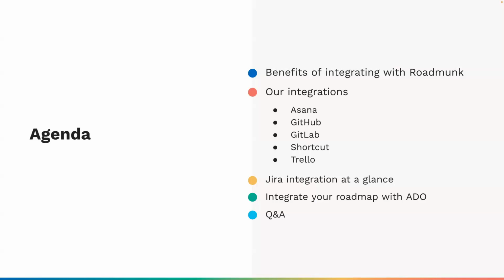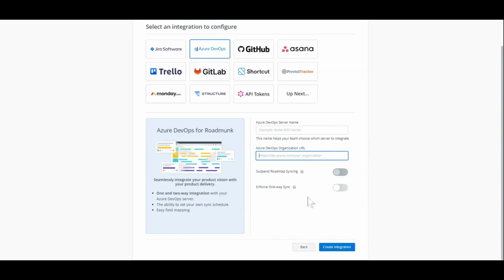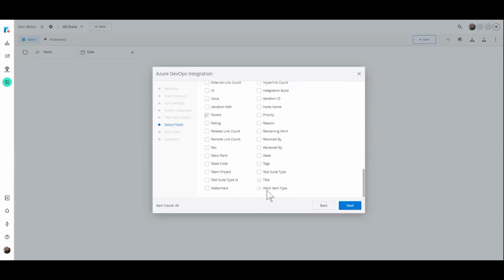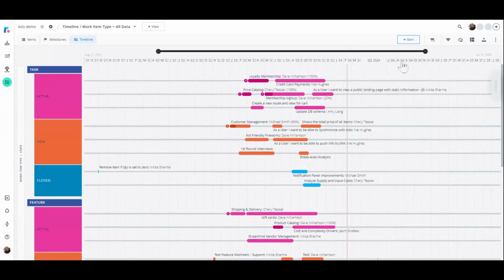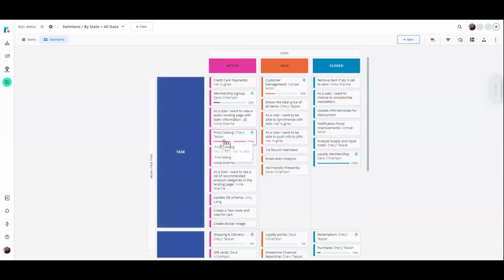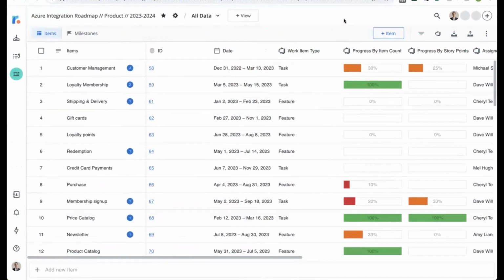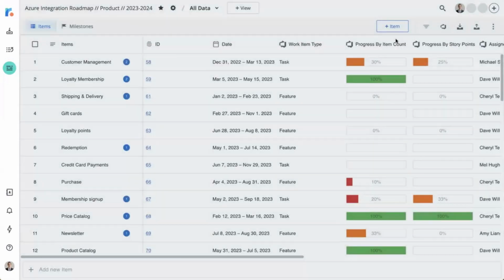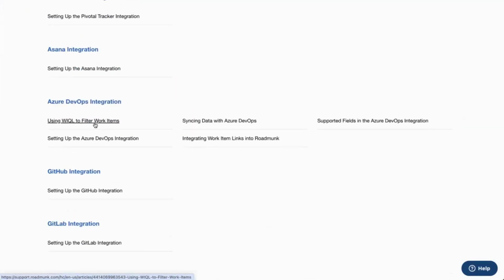Learning Session: Integrate your Roadmunk roadmaps with your favorite software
Roadmunk Learning Session: Integrate your roadmaps with your favorite software from February 29, 2024 - Embrace a streamlined roadmapping experience by effortlessly integrating your project management software with Roadmunk by Tempo.
Roadmunk integrates with popular software, Roadmunk integrates with popular software, including Jira, Azure DevOps, GitHub, GitLab, Asana, Trello, Monday.com, Pivotal Tracker, and Shortcut.
This session provides a how-to demo on integrating with Azure DevOps, but we’ll answer questions and provide resources on all our integration options.